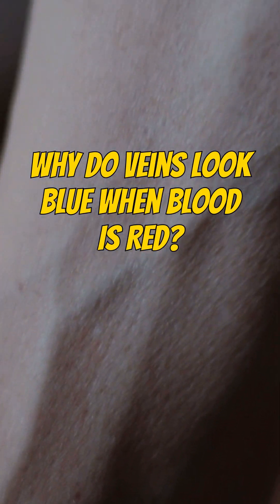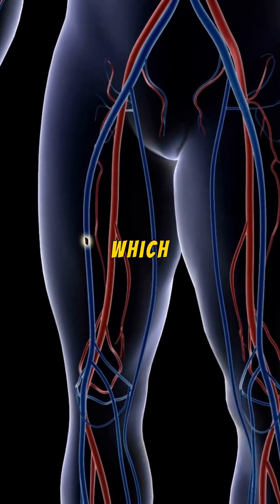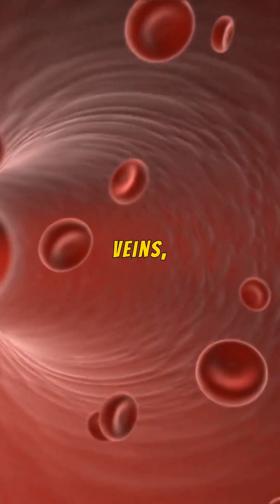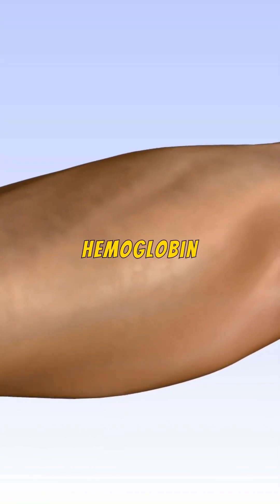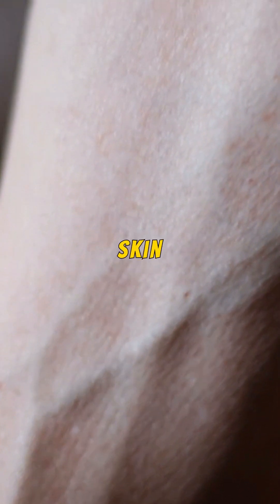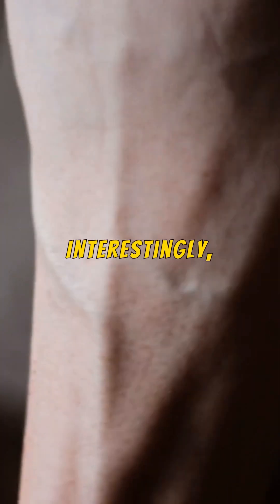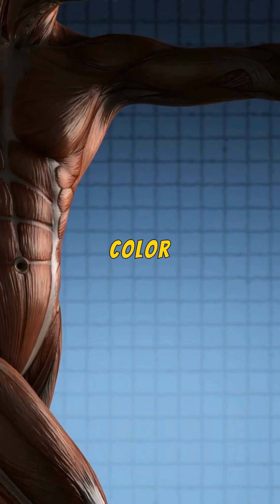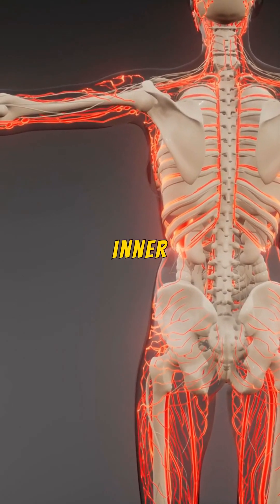Why Do Veins Look Blue? The Science Behind Blood and Oxygen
Discover the fascinating reasons why our veins appear blue while our blood is red. This video explores the science behind oxygen transport, hemoglobin, and the optical illusion caused by light reflection. Learn how our circulatory system works and why the color of our veins is more than just skin deep!